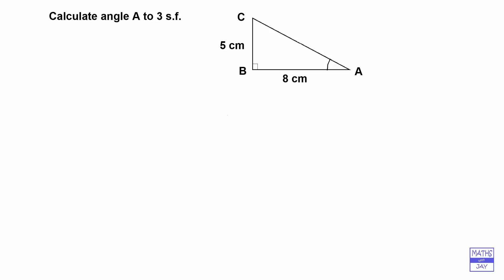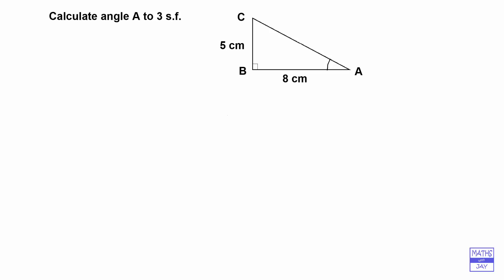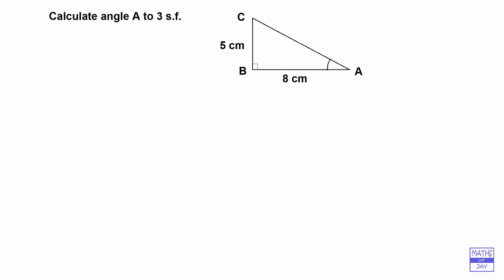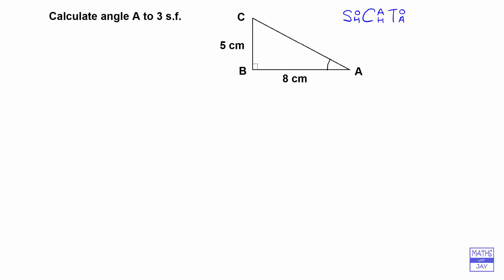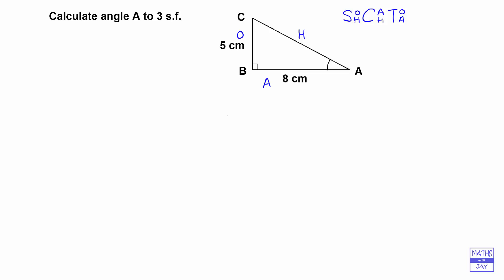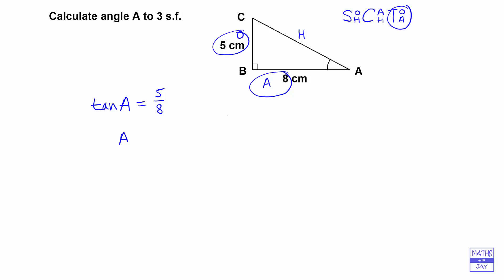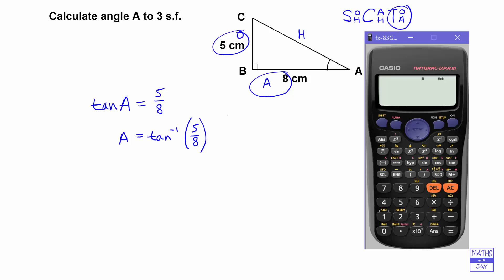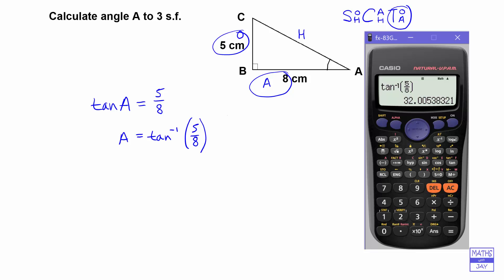Angle in Right-Angled Triangle, using Trigonometry on Casio calculator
How to use inverse tan on Casio calculator to find an angle, given 2 sides.

0:00 Find an angle
0:21 Use trigonometry
0:30 SOHCAHTOA
0:50 Hypotenuse
0:58 Adjacent side
1:05 Opposite side
1:20 tangent
1:45 inverse tan
1:55 Casio calculator